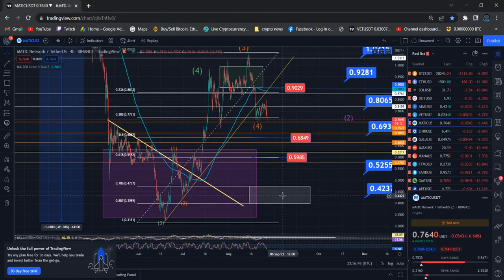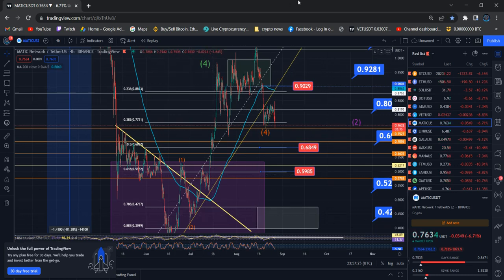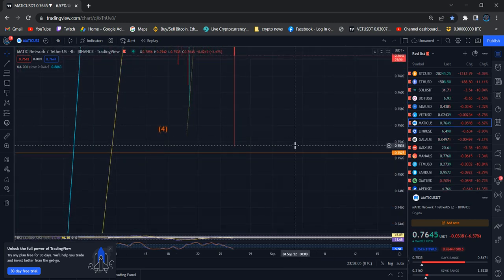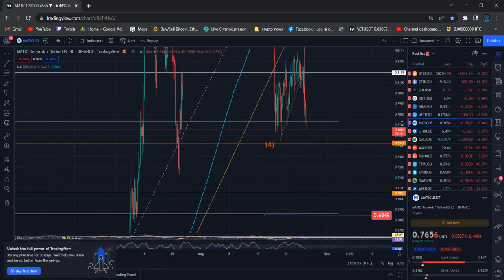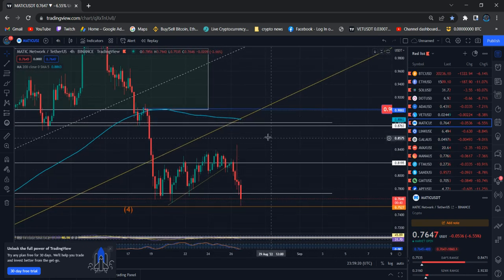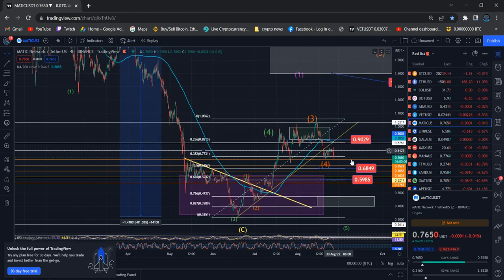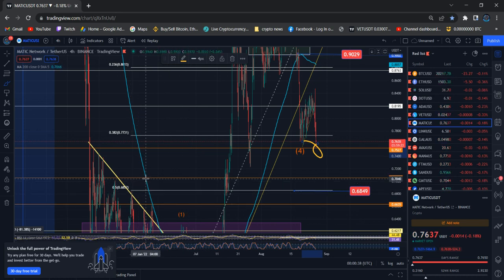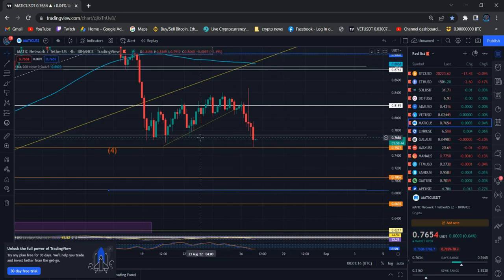Polygon MATIC Technical Analysis Price News Today and Elliott Wave Analysis Price Prediction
Polygon MATIC Price News Today Technical Analysis and Elliott Wave Analysis and Price Prediction In this video I talk about the Polygon MATIC  Cryptocurrency price and carry out a technical analysis. I also talk about my Polygon MATIC  Elliott Wave count and discuss where the price could be going next.

POLYGON MATIC EYES MASS ADOPTION IN SCALABLE USER FRINDLY DAPPS  (POLYGON MATIC NEWS). POLYGON MATIC PRICE AND WHAT POLYGON MATIC IS DOING RIGHT NOW TO EXPAND THEIR BUSINESS INTO SCALABLE USER FRINDLY DAPPS. POLYGON MATIC NEWS TODAY. LATEST NEWS ON POLYGON MATIC.

Polygon MATIC Price Update Today. this video all about Elliott wave price analysis how market movement and Polygon MATIC technical information and Elliott wave price prediction.

Polygon MATIC I will discuss Elliott wave count and price target could be going next.

Polygon (previously Matic Network) is the first well-structured, easy-to-use platform for Ethereum scaling and infrastructure development. Its core component is Polygon SDK, a modular, flexible framework that supports building multiple types of applications.

Polygon boasts of up to 65,000 transactions per second on a single side chain, along with a respectable block confirmation time of less than two seconds. The framework also allows for the creation of globally available decentralized financial applications on a single foundational blockchain.

What Makes Polygon Unique?

Polygon is self-described as a Layer 2 scaling solution, which means that the project doesn't seek to upgrade its current basic blockchain layer any time soon. The project focuses on reducing the complexity of scalability and instant blockchain transactions.

Binance Team